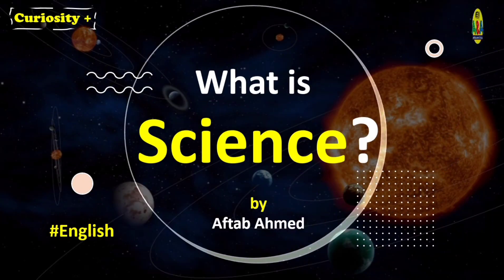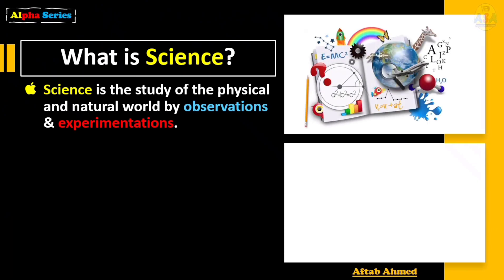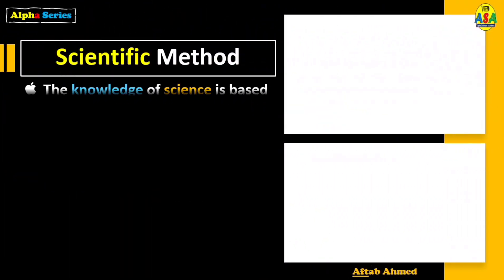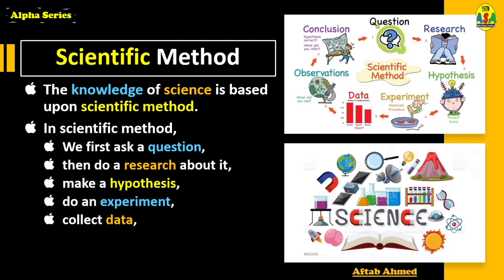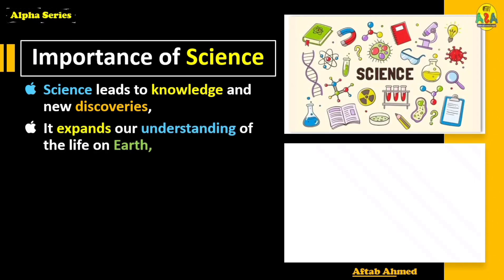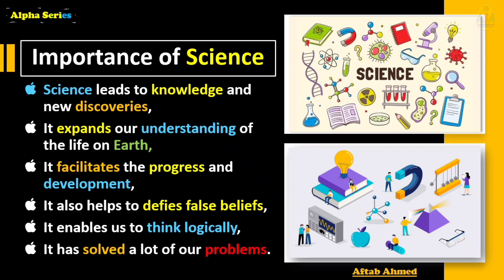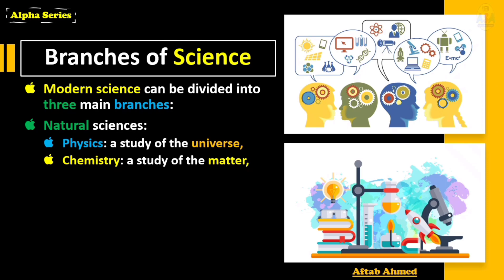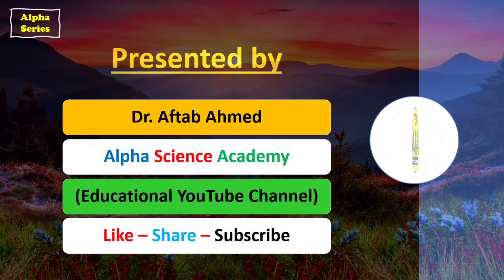What is Science? (in English)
in this video we have discussed a very basic and interesting question and that is what is science then we have given some definitions and then we have talked about scientific method, importance of Science and then finally have discussed some branches of science in which natural sciences, social sciences and formal sciences have been explained.

for more videos visit our YouTube channel @AlphaSciAcademy